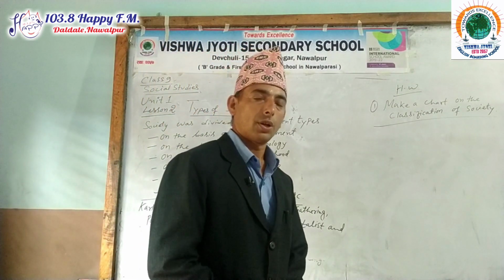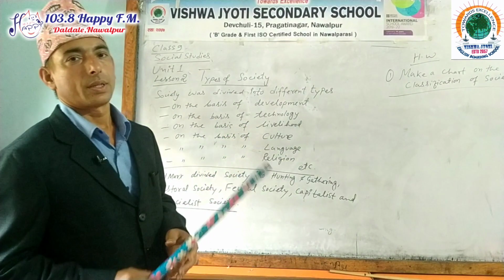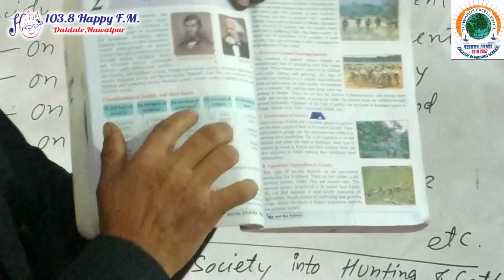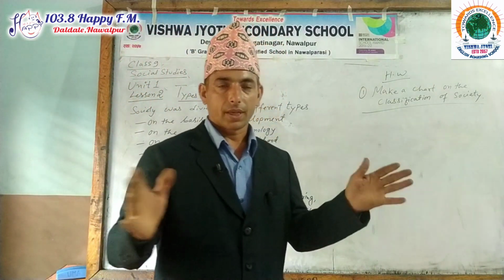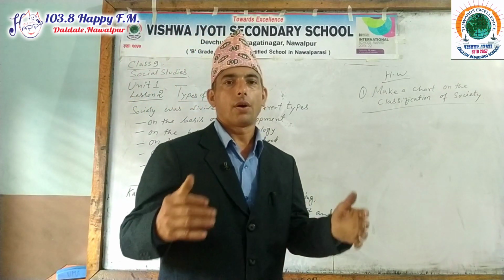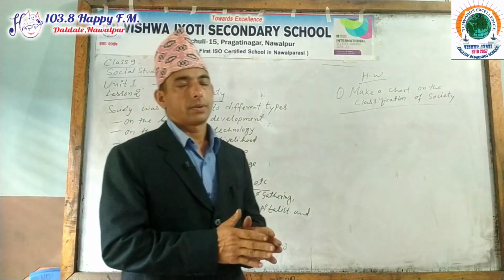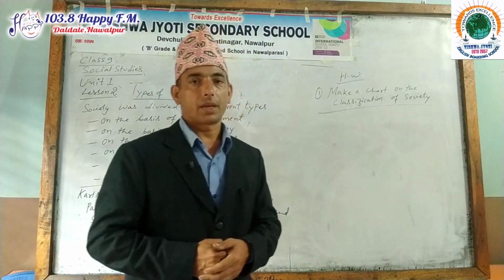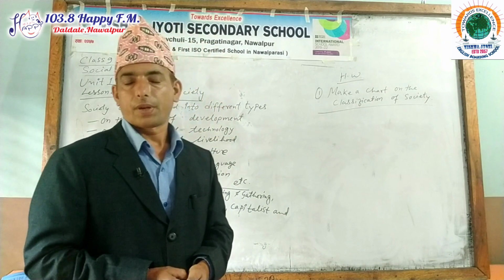Vishwa Jyoti Digital Class : Class 9 : Social : Ep2